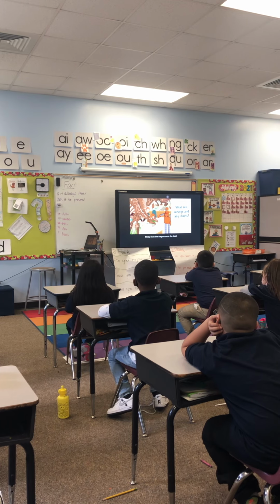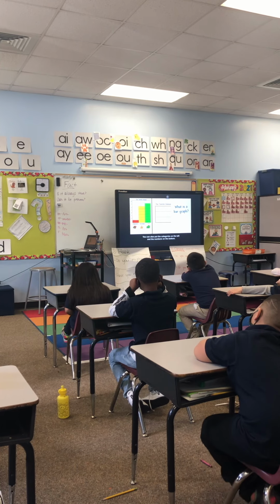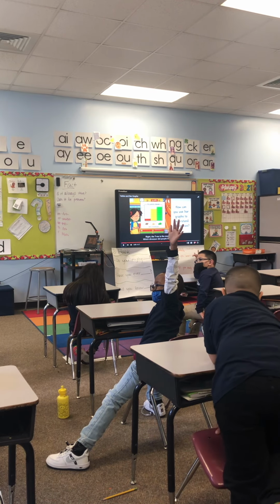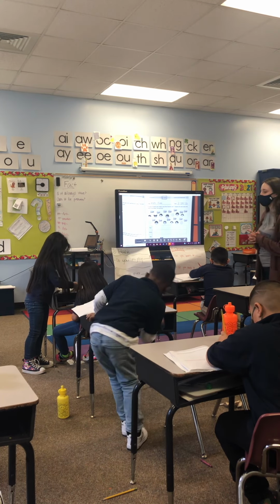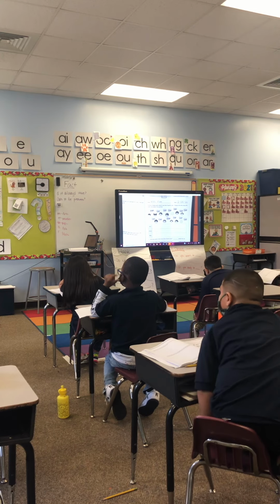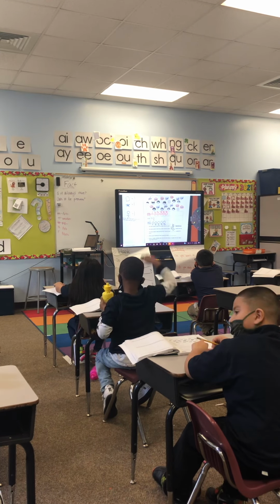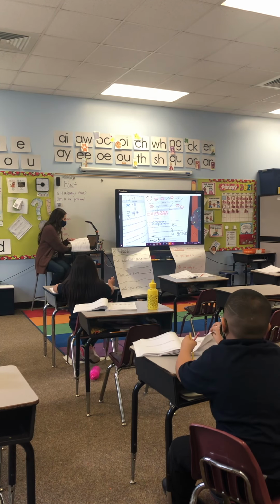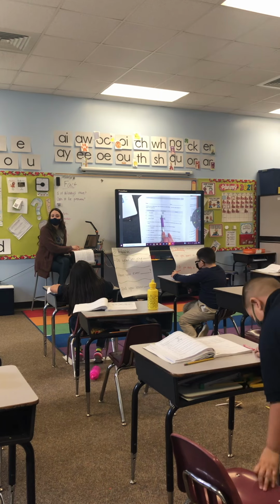Intro to data - first grade (February 2021)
*at this time, COVID restrictions and mandates prevent student partnerships, sharing materials, transitions from desk to carpet/circle/peer work